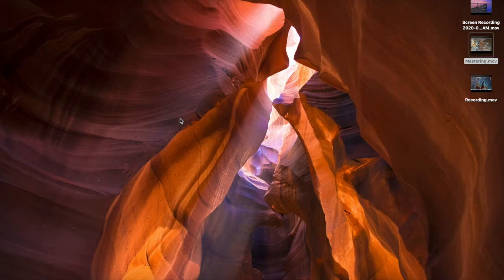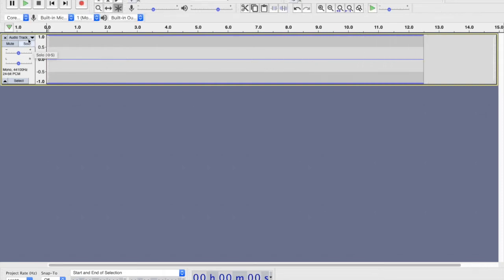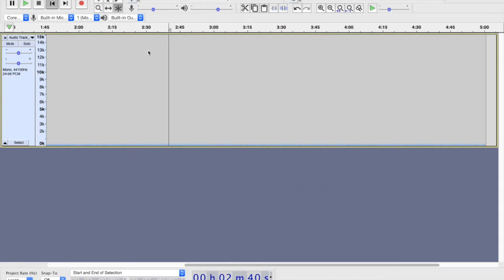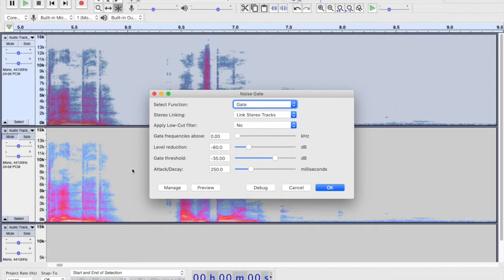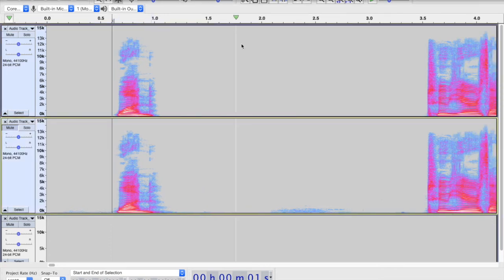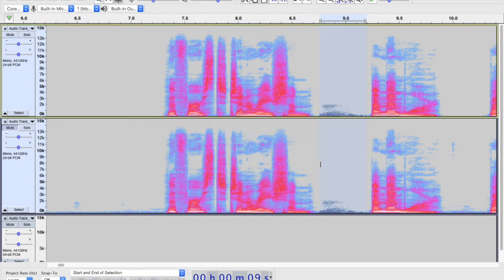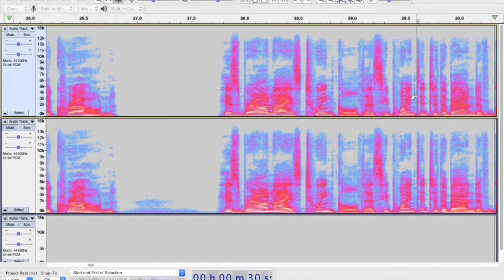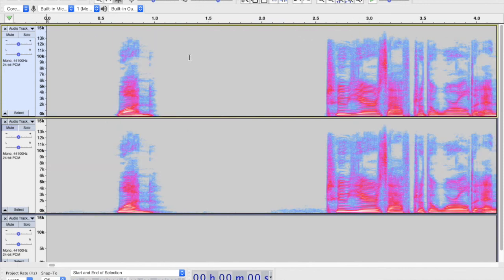Audacity for Audiobooks, Part 4: Editing 1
I've learned a LOT about mastering and editing since doing this video series. I do it very differently now (even using different software). Some of the stuff here is still solid, but I've changed a lot of things. I suggest you take my advice with a grain of salt.

Specific suggestions to improve your process. (Most of these apply to the later videos in the 5-part series.):
–iZotope RX has a MUCH more effective noise reduction module than Audacity. It's called Voice DeNoise. I also use their Mouth DeClick (only in Standard and worth the price 100%) & sometimes use their DeEss, though I prefer the Sibilance plug-in from Waves.
–I no longer do much EQing. I do use a high-pass filter (cutting out lower, rumbly tones). But I don't try to fix my voice with EQ. My voice is great as it is!
–I no longer use the Waves DeBreath plug-in. I've gotten better at breathing quieter instead. DeBreath can be decent when needed, but my overall sound is better without it. (I don't think I have DeBreath in this video series, but I used it for a long time.)
–I no longer gate the heck out of my files, then add room noise back in. I use a "gentle gate"/downward expander to reduce sound between paragraphs, but I keep it really gentle. It even still preserves some room noise. My overall sound is much better now.
–Because I'm not doing as much extreme stuff to my audio, I no longer need to have 3 or 4 tracks stacked atop one another. I do all my mastering and editing on one track. I'm doing less to the audio, and the results are far better.

I'm sorry I don't have updated Audacity videos; I'm not even using Audacity anymore. I do hope to at some point create a video with my Adobe Audition/iZotope RX process.

Again, there's some good stuff in here, especially the info on how to actually set up Audacity. But a lot of the mastering is overdone, and the editing could be way simpler too.

Audacity is free, open-source software used for recording, mastering, and editing sound files. It can be used to create audiobooks.

I'm an author who produces my own audiobooks. I'm not a sound engineer; I’m self-taught through reading books, watching YouTube videos, searching online, and experimenting.

This series will take you through my process, assuming you know nothing about Audacity or about mastering and editing sound. I’d like to make your self-taught process smoother than mine was!

I distribute my audiobooks through ACX, and this video series is designed to help you create audio files that fit ACX technical specifications.

Follow along with the document that covers these details by clicking